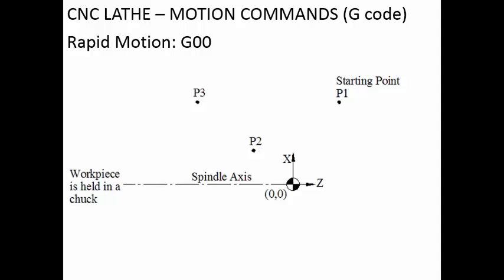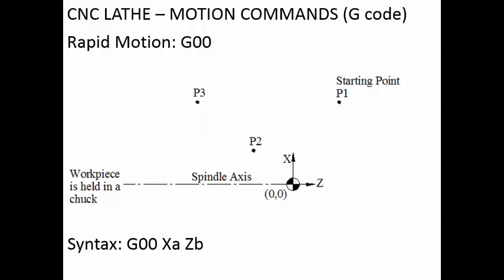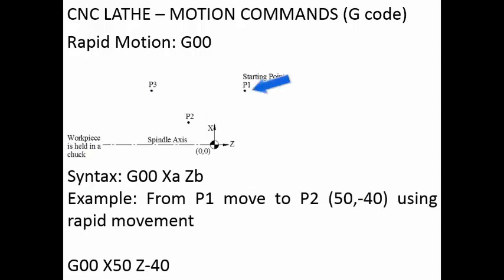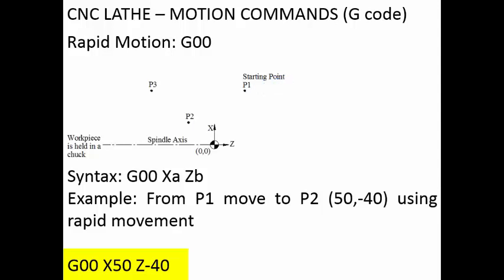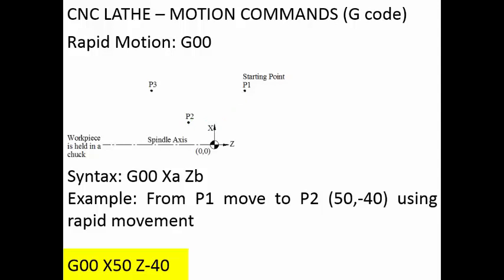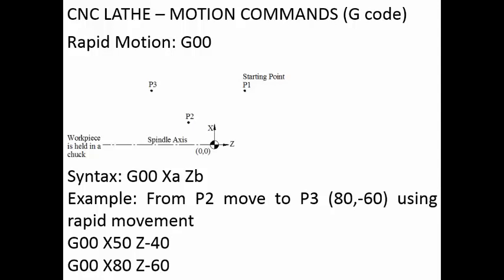CNC Lathe Programming - 1.10 G00 Rapid Motion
Rapid Motion - G00 of tool between two points